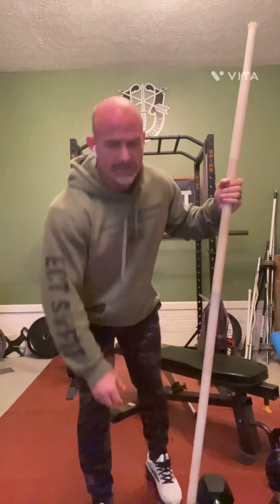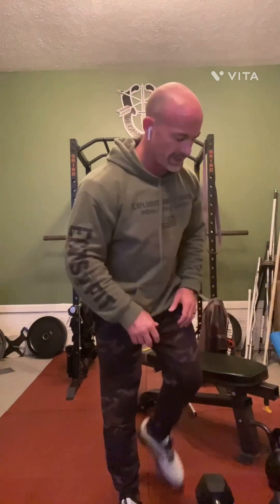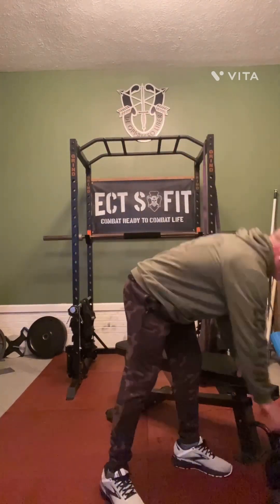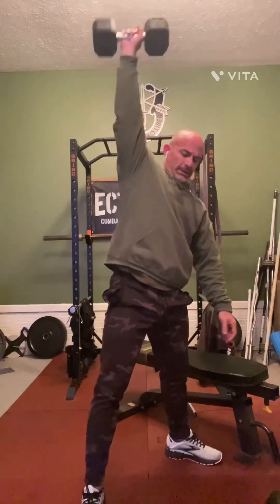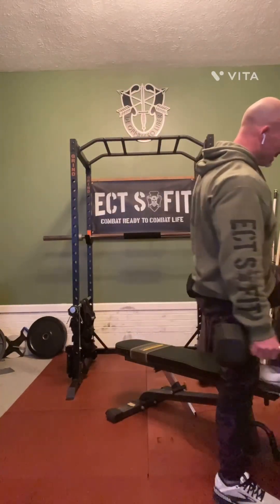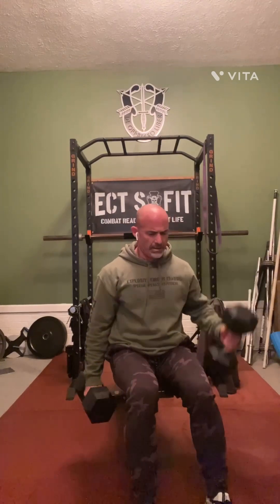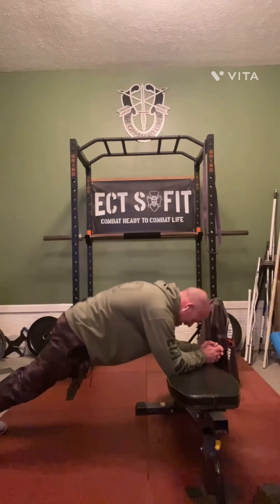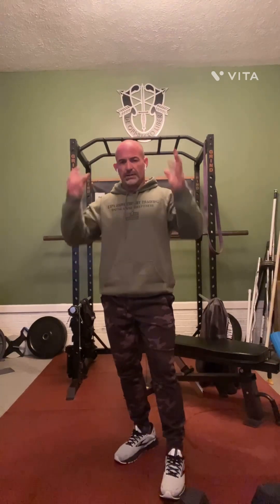Morning full body routine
Highly recommend full body routines for overall heart health and hypertrophy. Write up is captured at the end of the video. workout workout